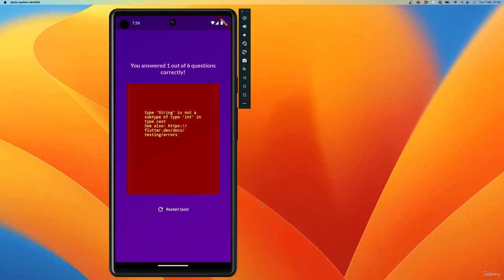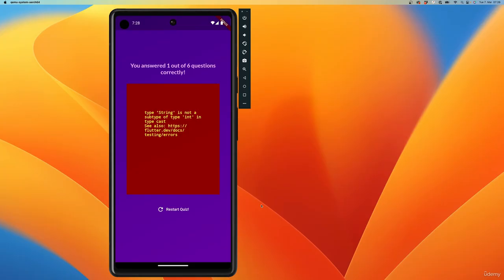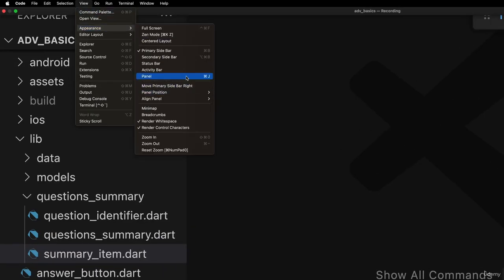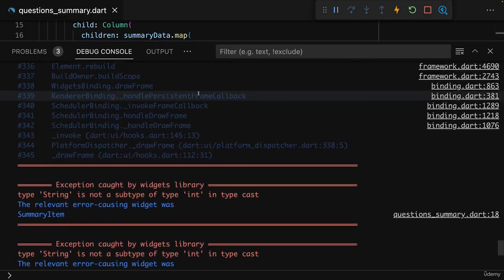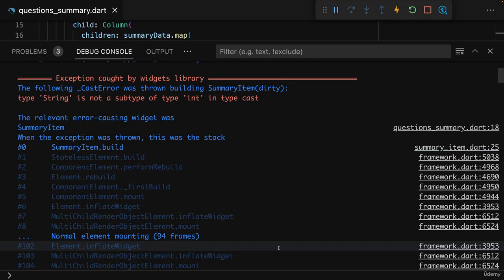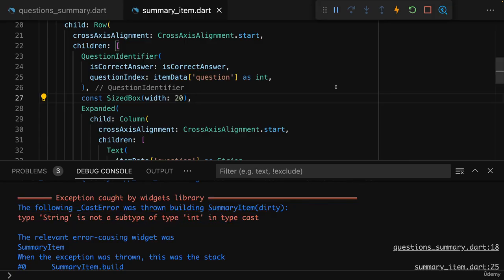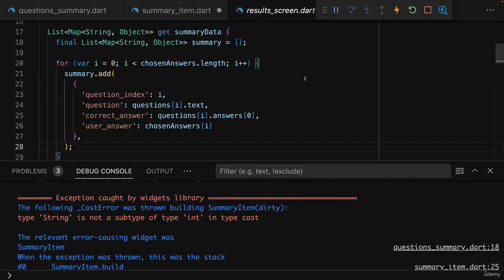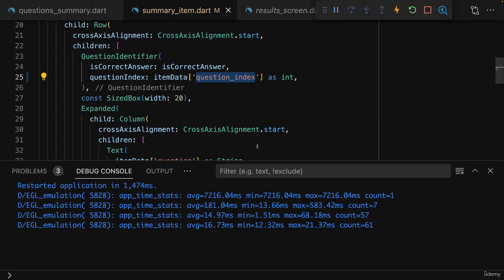Understanding Error Messages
Errors happen, but don’t panic! ⚠️
Learn how to understand error messages, debug your code faster, and turn mistakes into learning opportunities. Perfect for every beginner coder 💻✨